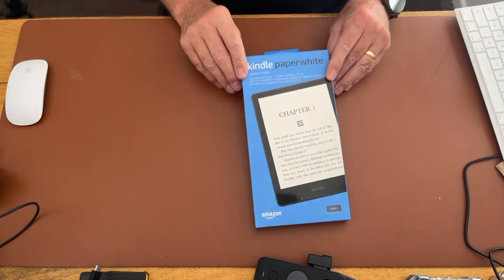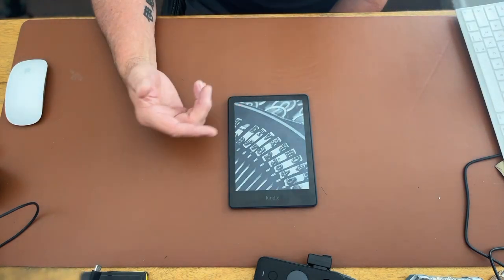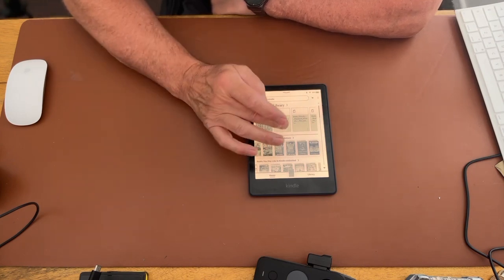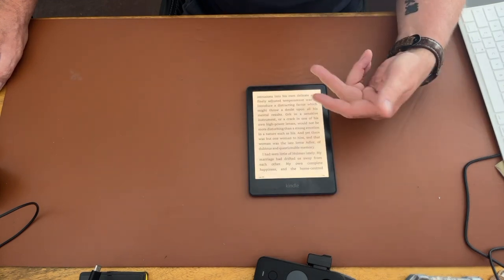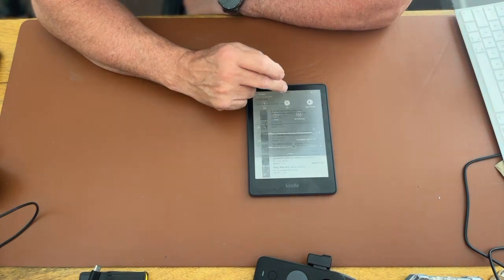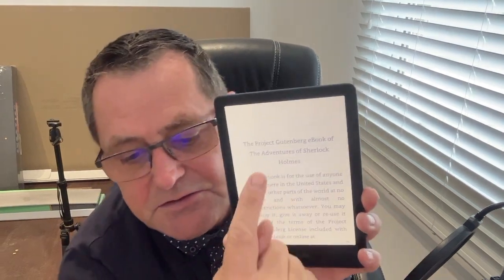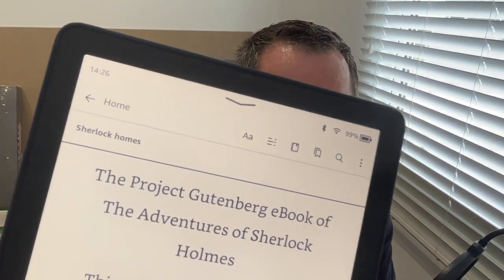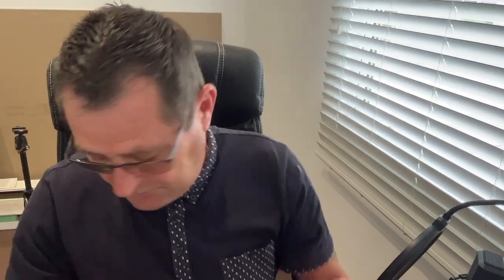Kindle paperwhite signature editon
man i love this thing - should have bought one years ago. If your in the market to buy one then get on prime now as there's £50 off and it's only £130